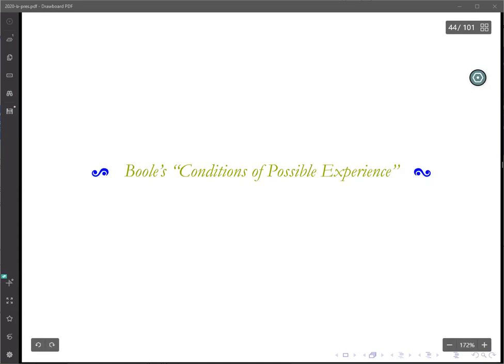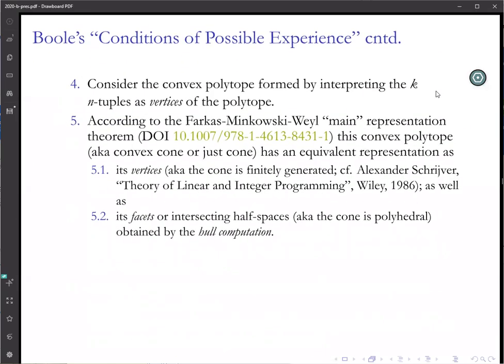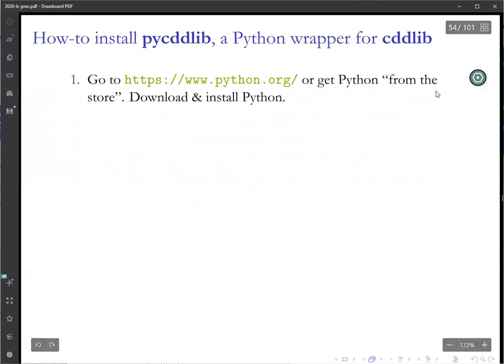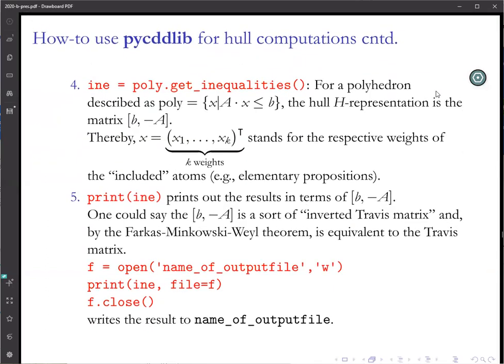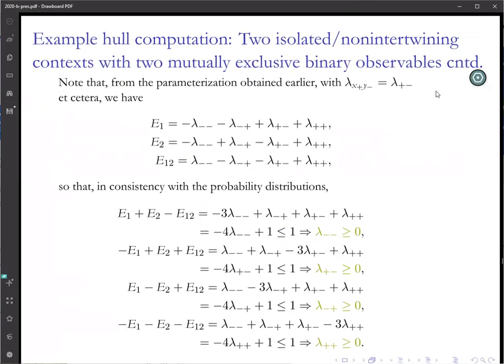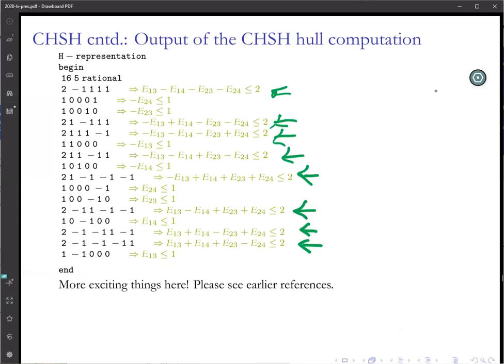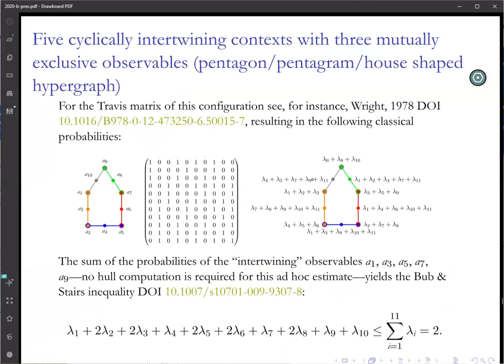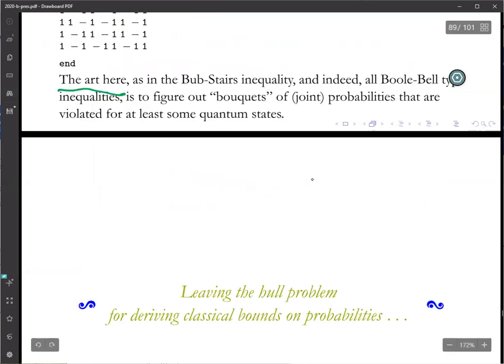How to systematically compute probabilistic constraints - Part 3 Boole Bell type Inequalities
This is the third part of a four-part series of mini-lectures on differences between quantum and classical predictions.